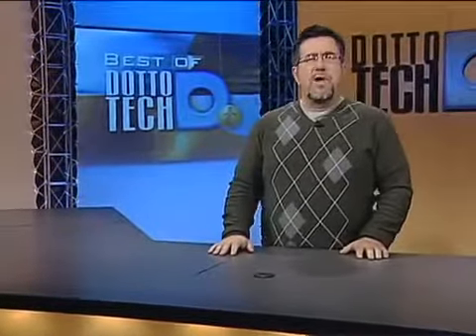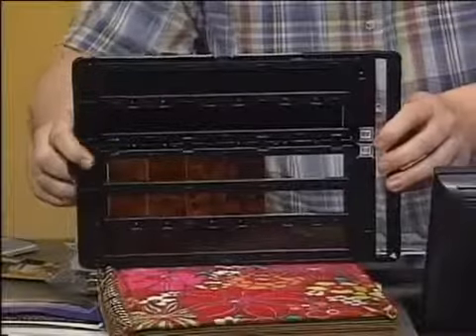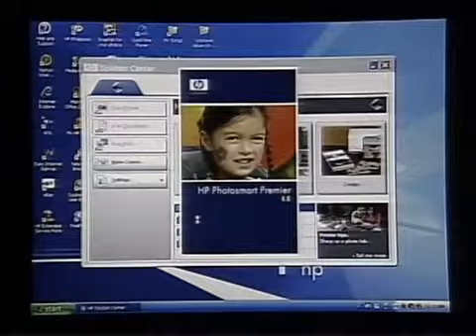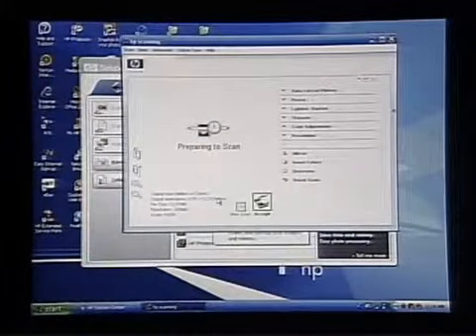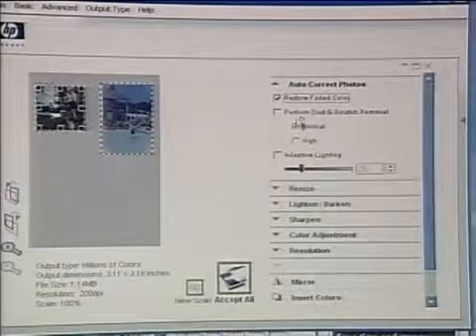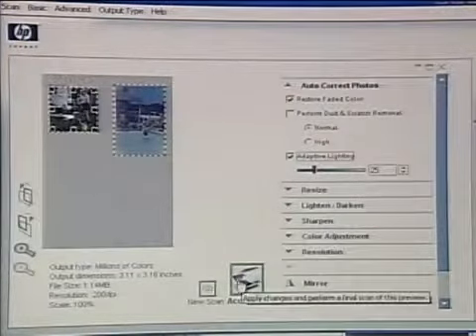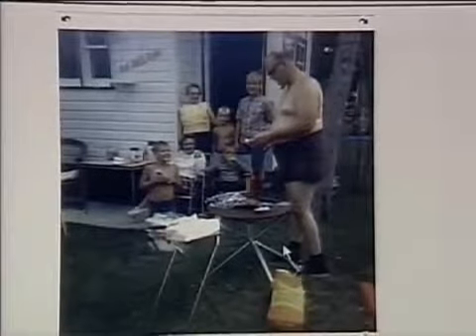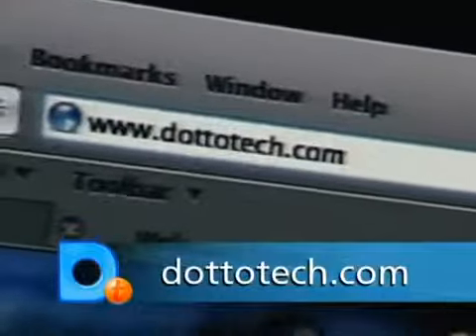Dotto Tech Season 7-7 Best of Graphics seg 1380